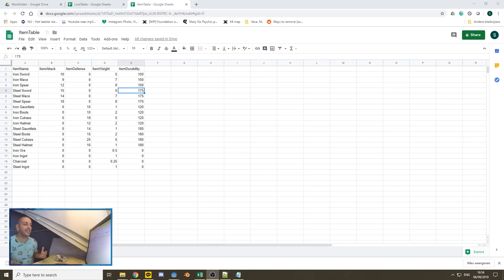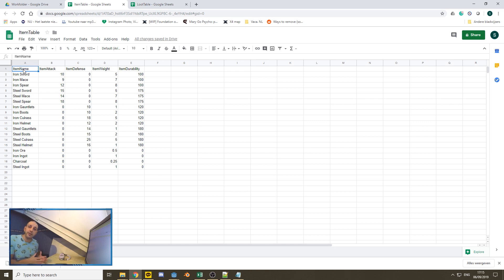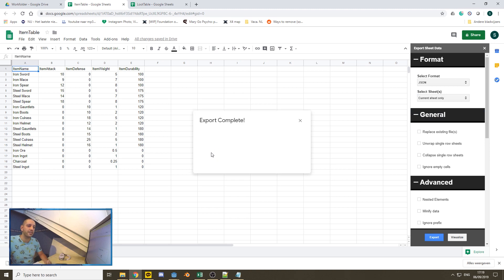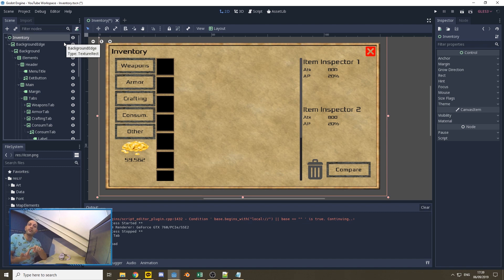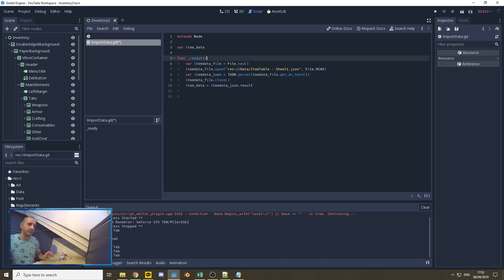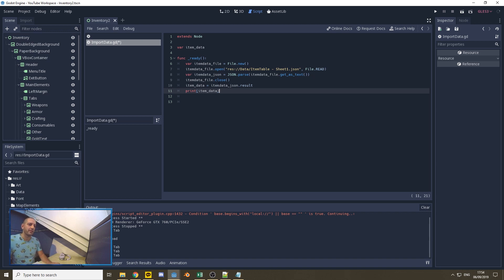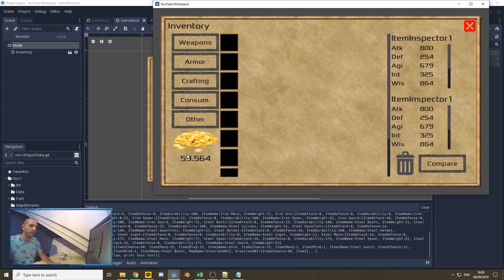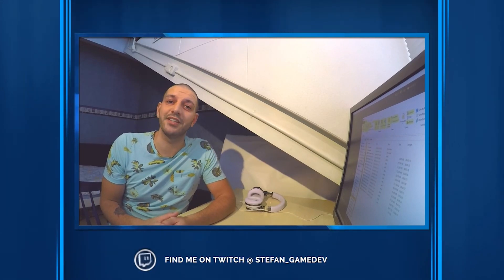Godot Tutorial Importing Data From JSON & Spreadsheet | Godot Inventory System Part 2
In this tutorial, we will take spreadsheet data, compile it into a JSON format and import it into Godot. Item Tables, Drop Tables, Monster Tables, any form of data. Import them into Godot fast, easy and reliable in a matter of seconds!

1900 to 2200 (GMT+1/2 (winter/summertime), that's;
1200 to 1500 (PST), or
1500 to 1800 (EST).